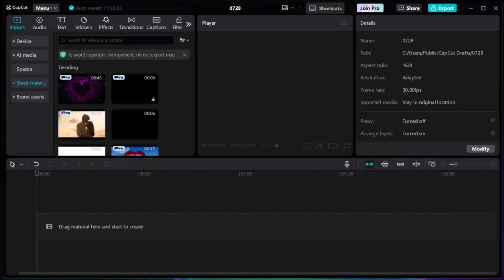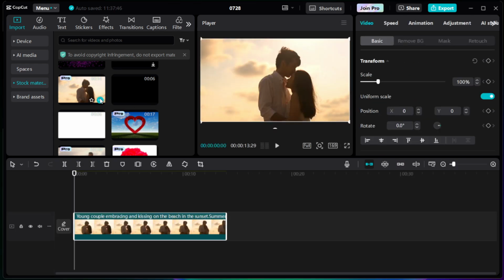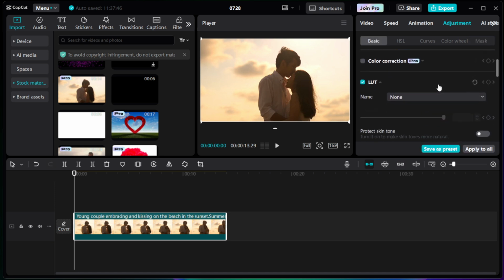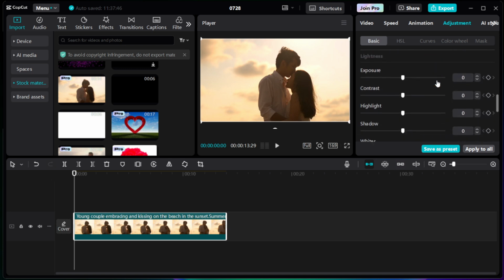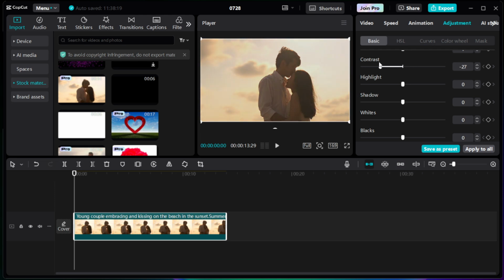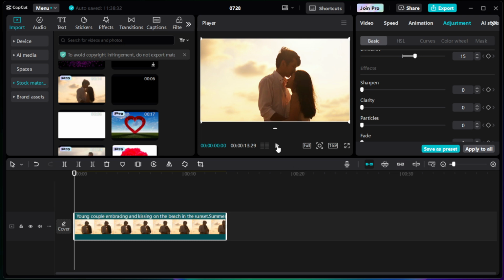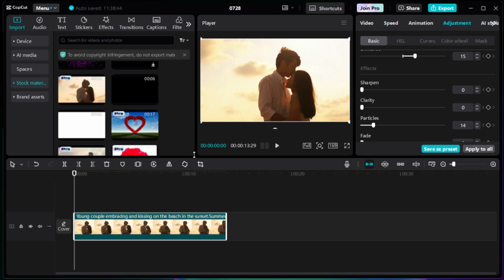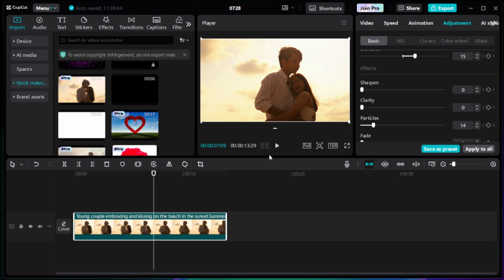How to Adjust Brightness, Contrast, and Saturation in CapCut Fast and Easy!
In today's video, I'm going to teach you how to enhance your videos using CapCut. Whether you're editing videos for TikTok, Instagram, or just for fun, CapCut offers intuitive tools to help you perfect your footage. Let's dive right into the editing process.

First, you'll want to select the video you wish to edit. Open CapCut and import the video file from your device. Once imported, navigate to the timeline and click on your video clip to make sure it's selected. Ensuring your video is highlighted is important, as this is how CapCut knows which clip you want to adjust.

Next, head over to the Adjustment tab, which you can find in the right panel. This section holds all the essential tools you'll need for fine-tuning your video's visual quality. You'll see a variety of options that might seem overwhelming at first, but don't worry—I'll guide you through each one.

Once you're in the Adjustment tab, focus on the sliders for Brightness, Contrast, and Saturation. These three settings are fundamental when it comes to video editing. Brightness adjusts the light levels in your clip, essential for creating the right mood. Increase it if your video is too dark, and decrease it if it's too bright. Contrast, on the other hand, determines the difference between the lightest and darkest parts of your video. Boosting contrast can add drama to an image, while lowering it makes the image softer. Saturation is about color intensity—more saturation makes colors pop, while less saturation can mute a scene for a more subdued look.

After adjusting these sliders, it's crucial to preview your changes in real-time. CapCut offers this feature, allowing you to see exactly how your adjustments affect the video. Take a moment to watch your clip with the changes applied. If something doesn’t look right, go back and fine-tune those settings. Tweak them to your liking until you reach the perfect balance that brings your video to life while maintaining a natural look.

By following these steps, you'll ensure your video looks polished and professional. Keep in mind that editing is as much about art as it is about technique, so feel free to experiment. Remember, practice is key. The more you work with these tools, the more intuitive they'll become. As you continue to explore CapCut, you'll find new tricks and features that enhance your editing skills.

I hope this tutorial has been helpful and inspires you to create amazing videos. As you grow more comfortable with these adjustments, you can explore additional CapCut features to take your content to the next level.